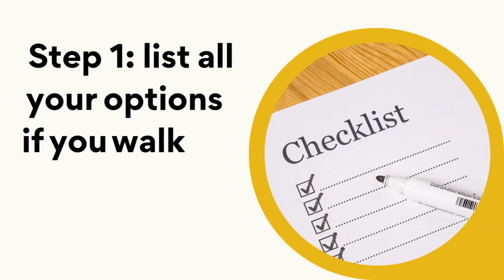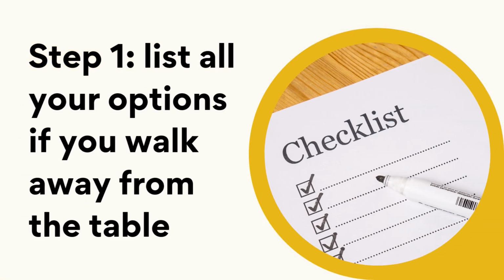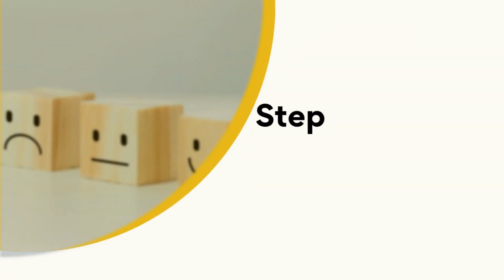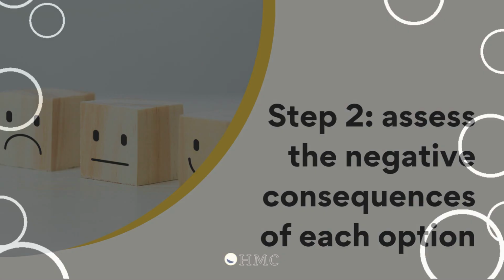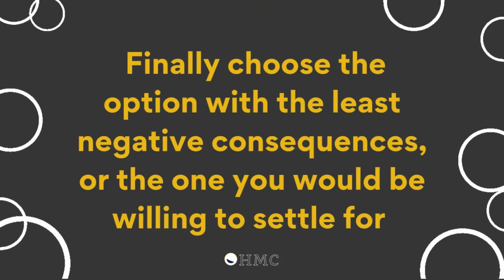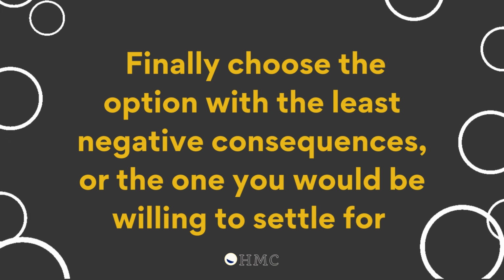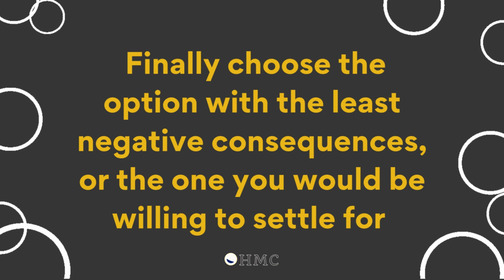The ONE Thing You MUST Know Before Rejecting a Settlement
Your Negotiation's Worst-Case Scenario (And How to Avoid It)

💎SUMMARY
In this video, we'll reveal the most important thing you need to know before you negotiate: your WATNA (Worst Alternative to a Negotiated Agreement). We’ll show you how to identify the worst-case scenario if your mediation fails, helping you make smarter decisions and avoid a disaster.

If you find this video helpful, please consider supporting the channel by buying me a coffee. Your donation helps me continue creating free, high-quality content for everyone

✨HASHTAGS TO HELP YOU FIND OUR VIDEOS

Tell us you want to see more content like this by liking this video. Be sure to share our free mediation lessons with a friend or classmate.

⚖️LEGALESE
The views expressed at, or through, this site are those of the individuals in their individual capacities only – not those of their respective employers or HAPPY MEDIATION as a whole.  All liability with respect to actions taken or not taken based on the contents of this site are hereby expressly disclaimed.  The content on this posting is provided "as is;" no representations are made that the content is error-free.

The information provided does not, and is not intended to, constitute legal advice; instead, all information, content, and materials available on this site are for general informational purposes only.  Information may not constitute the most up-to-date legal or other information.  This website contains links to other third-party websites.  Such links are only for the convenience of the reader, user or browser; HAPPY MEDIATION and its members do not recommend or endorse the contents of the third-party sites.

All viewers & readers should contact their attorney to obtain advice with respect to any particular legal matter.  No viewer, reader, user, or browser of this site should act or refrain from acting on the basis of information on this site without first seeking legal advice from counsel in the relevant jurisdiction.  Only your individual attorney can provide assurances that the information contained herein – and your interpretation of it – is applicable or appropriate to your particular situation.  Use of, and access to, this website or any of the links or resources contained within the site do not create an attorney-client relationship between the reader, user, or browser and website authors, contributors, contributing law firms, or committee members and their respective employers.

⚡CHAPTERS

📗OTHER INFO
Select Footage Courtesy of: Getty Images & Canva
Edited By: FITD Media Business Solutions